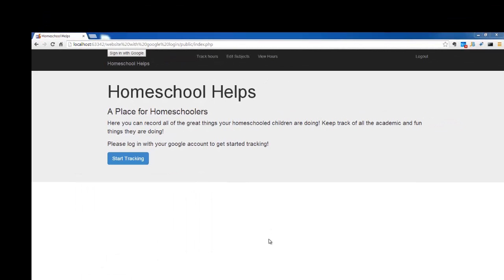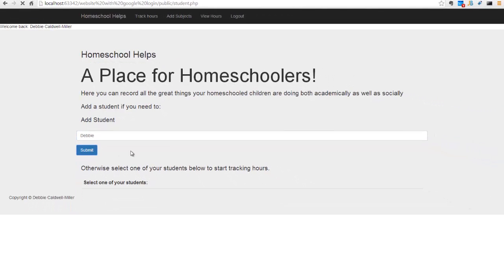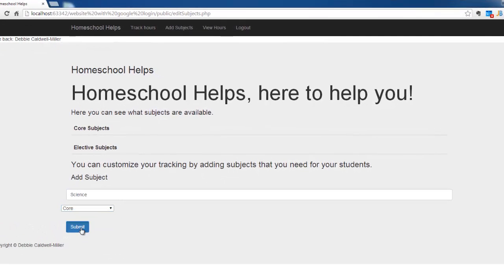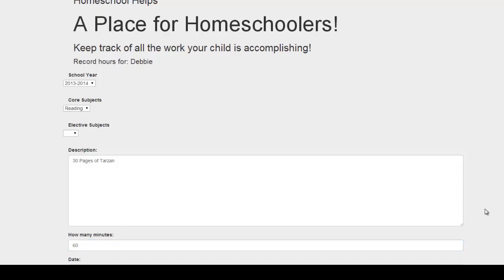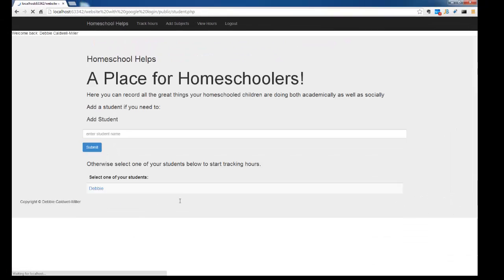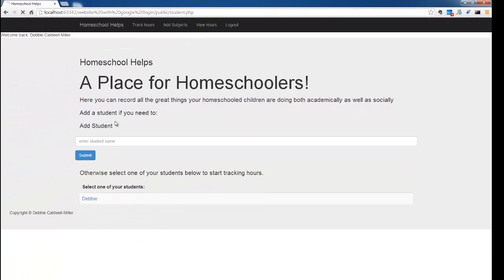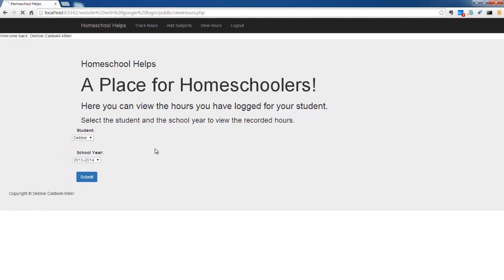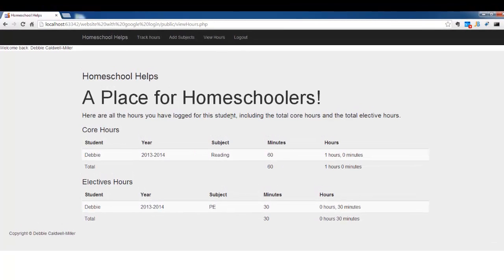cs50finalproject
This is my final project for the CS50x course I completed through EDX.  It is a website app called Homeschool helps.  It can be used by homechoolers to track or record the academic hours of their students.